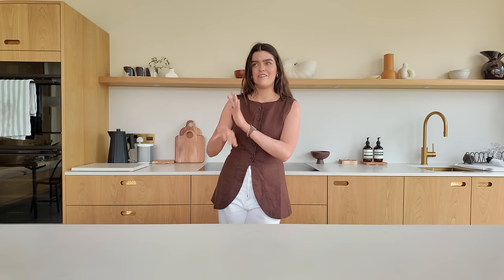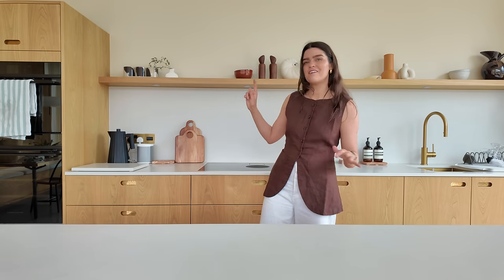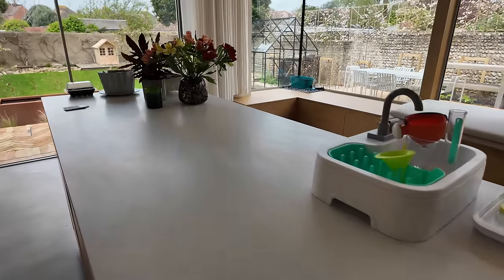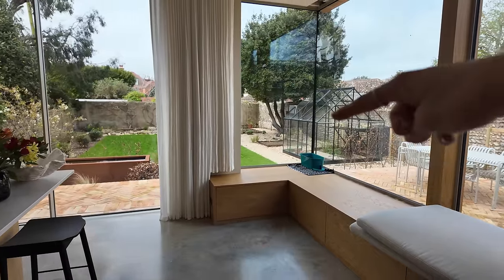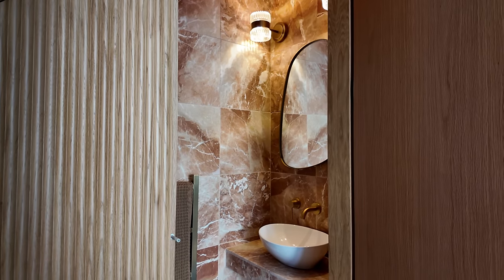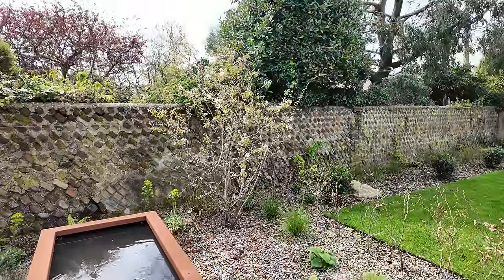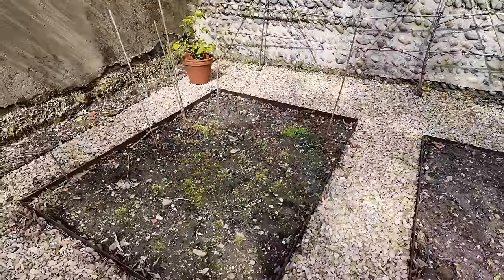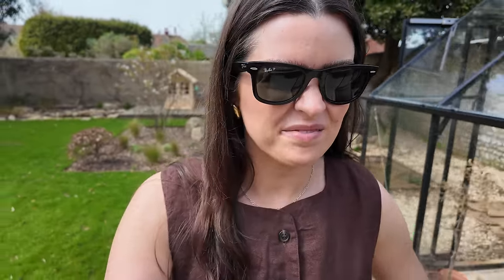A Renovation Update & Spring In The Garden | The Anna Edit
Makeup - RMS Supernatural Tinted Serum in Medium Aura (ad - gifted), Anastasia Beverly Hills Brow Freeze Gel, Ole Henriksen Pout Preserve in Strawberry Sorbet (ad - gifted), Glossier Stretch Concealer in Light 2, MERIT Solo Shadow in Midcentury, MERIT Flush Balm in Beverly Hills (ad - gifted), Makeup By Mario Soft Sculpt Skin Enhancer in Light/Medium & Lancome Monsieur Big Waterproof Mascara
Rings - *Mejuri Solo Diamond Ring (ad - gifted) *Mejuri Beaded Stackable Ring (ad - gifted) *Mejuri Twist Ring (ad - gifted) *Mejuri Diamonds Line Ring (ad - gifted) Mejuri 2mm Smooth Band & Mejuri Baguette Diamond Half Eternity Band (ad - gifted)
Bracelet - *Mejuri Timepiece Chain Bracelet & Mejuri Bezel Lab Grown Diamond Tennis Bracelet (ad - gifted)
Anklet - *Mejuri Baby Chain Anklet (I have the 9.5 inch one)